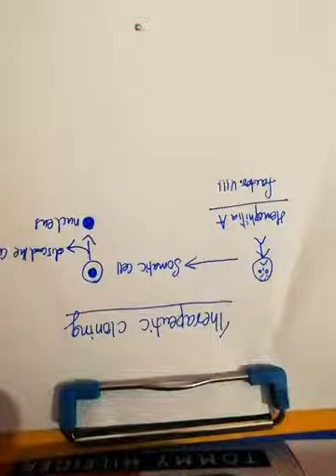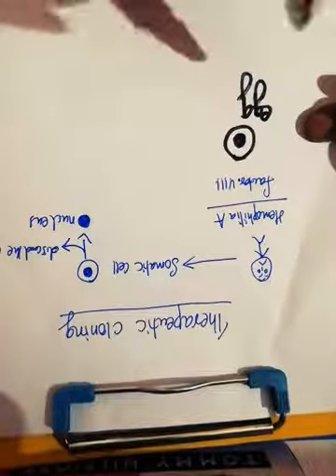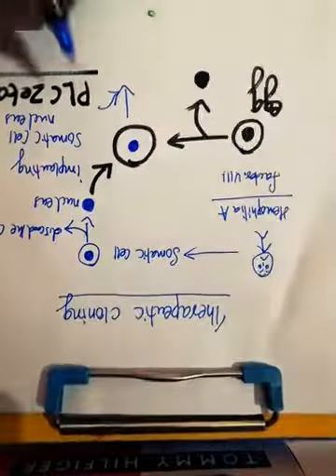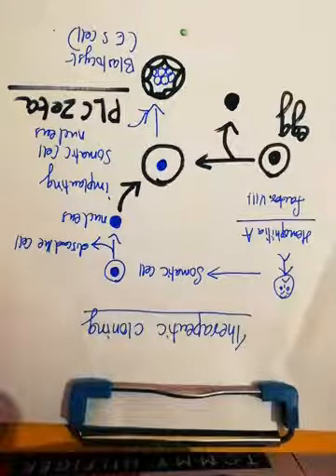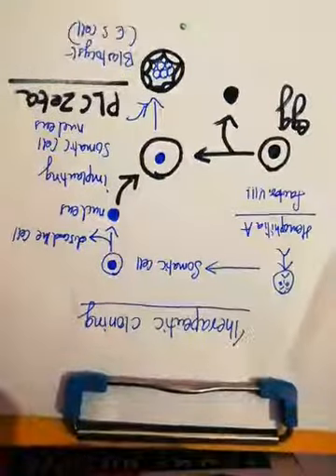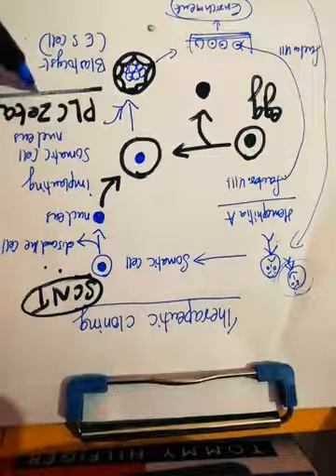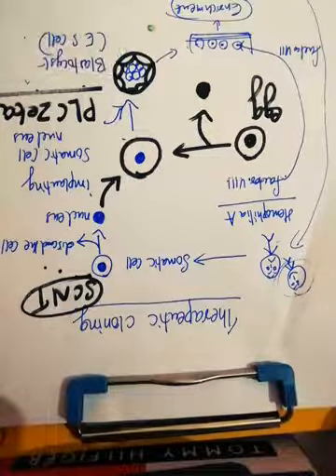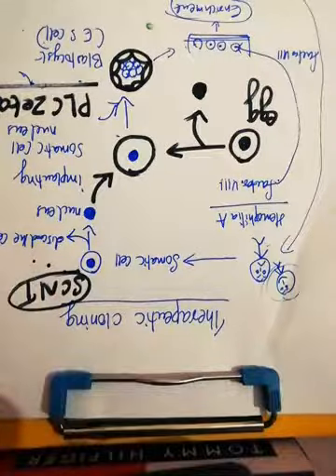Therapeutic cloning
MSc Applied Genetics. Developmental Genetics